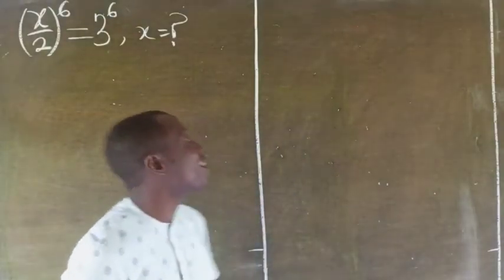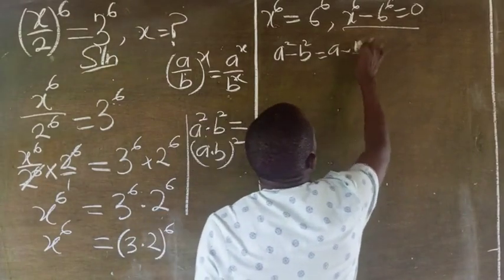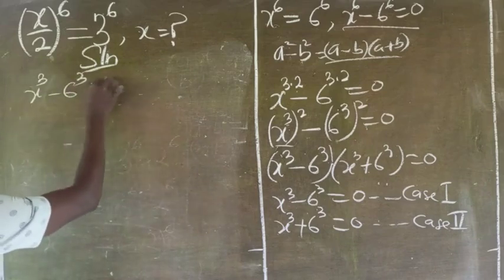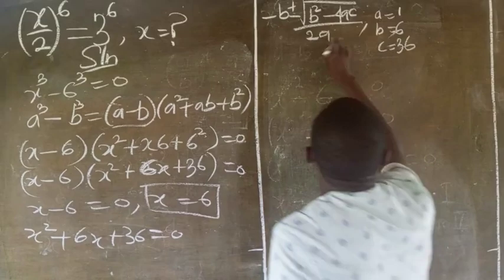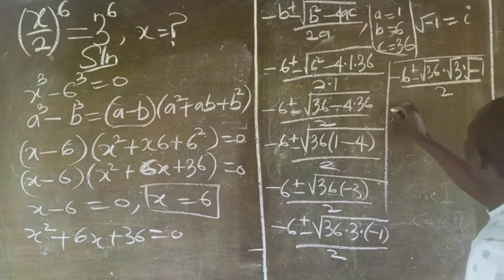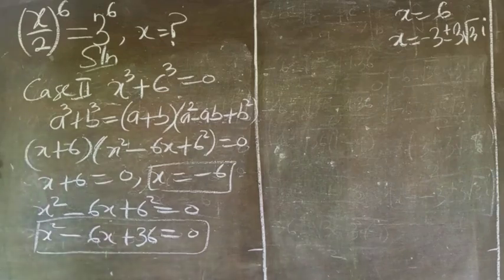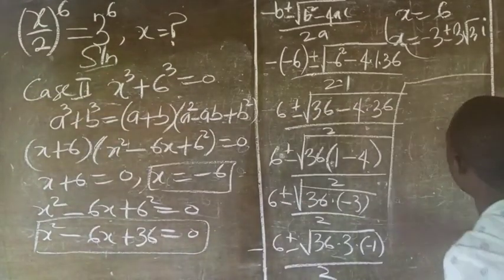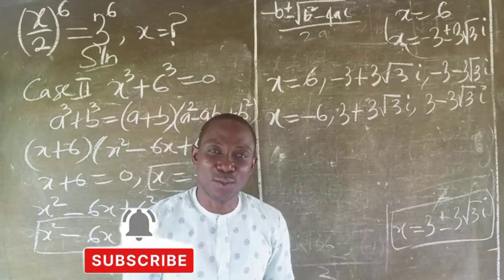Japanese Olympiad Math Challenge | Elegant Exponential Problem Solved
Ready to tackle a **challenging Olympiad-level problem**? 🇯🇵 In this video, we solve a **Japanese Math Olympiad exponential problem** step by step, using elegant methods that combine algebra, exponents, and logical reasoning. Perfect for students, math enthusiasts, and anyone preparing for **JAMB, WAEC, SAT, AMC, AIME, or IMO**.

🔥 What you’ll learn in this tutorial:

* How to break down a tricky **exponential equation** into simple steps
* Smart ways to apply **laws of exponents** for quick simplification
* Common mistakes to avoid in **competition math problems**
* Elegant approaches to solving **Olympiad-level exponential problems**

This problem is not just about finding the solution—it’s about understanding the **beauty of mathematics** and the powerful strategies behind it. Whether you’re practicing for exams or just love solving tough math challenges, this video will sharpen your skills.

Drop your solution or questions in the comments—we’ll solve it together!